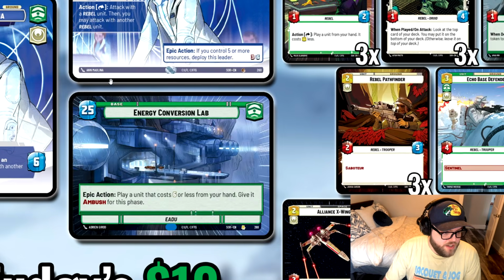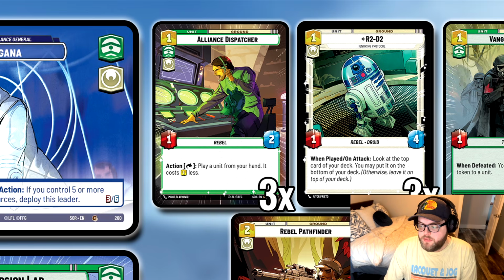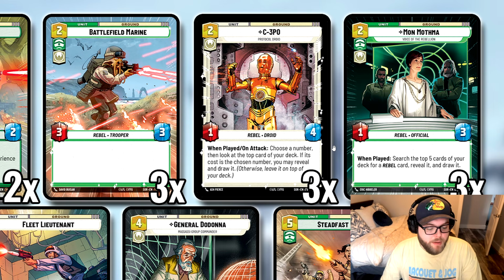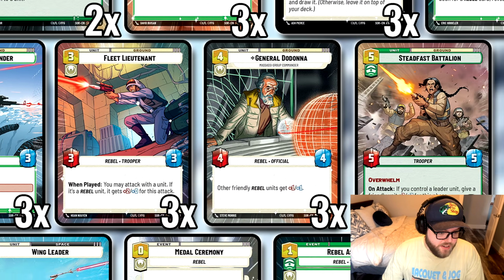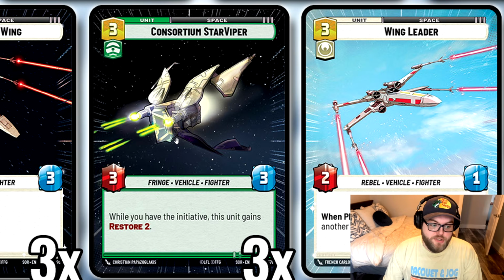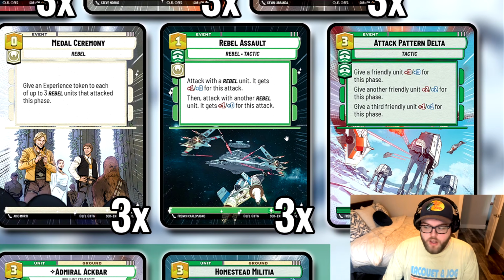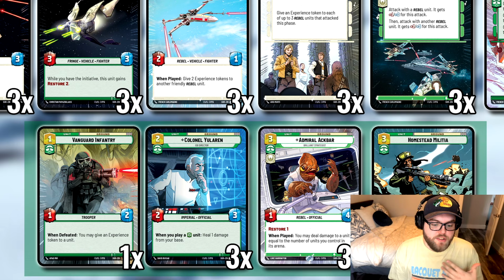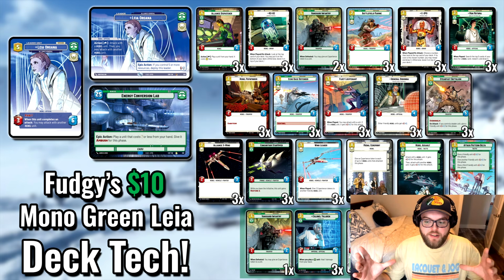$10 BUDGET Deck Tech! Mono Green Leia ft. Fudgy! | Star Wars Unlimited Leia Deck Tech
In this Leia deck tech video for Star Wars Unlimited, we have an amazing option for players both new and old to get into the game for $10!! This Mono Command Leia deck utilizes alot of the key rebel synergies very well, and with enough resources in play, can set up an insane blowout play with Rebel Assault and Attack Pattern Delta! Let me know what you think of my deck!

Comment if you ever want to run some TTS or Webcam games, I'm always looking to get better!

Timestamps
00:00 - 02:10 Intro!
02:11 - 04:53 Base and Leader Analysis!
04:54 - 14:32 Ground Attack Strategy!
14:33 - 16:21 Air Support Package!
16:22 - 20:46 Events!
20:47 - 25:19 Sideboard and Outro!

Deck List -
3 Alliance Dispatcher
3 R2-D2 - Ignoring Protocol
2 Vanguard Infantry
3 Battlefield Marine
3 C-3PO - Protocol Droid
3 Mon Mothma - Voice of the Rebellion
3 Rebel Pathfinder
3 Echo Base Defender
3 Fleet Lieutenant
3 General Dodonna - Massassi Group Commander
3 Steadfast Battalion
3 Alliance X-Wing
3 Consortium StarViper
3 Wing Leader
3 Medal Ceremony
3 Rebel Assault
3 Attack Pattern Delta